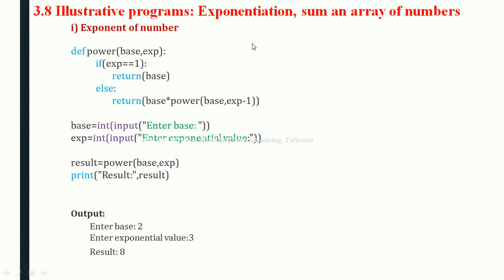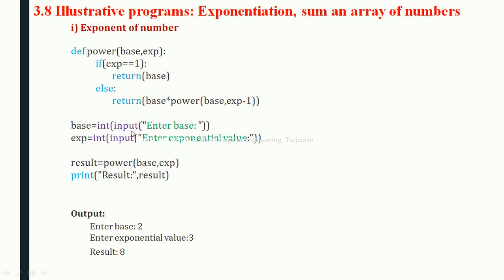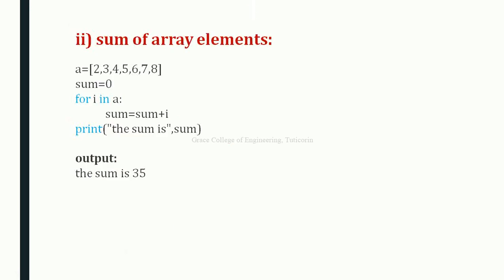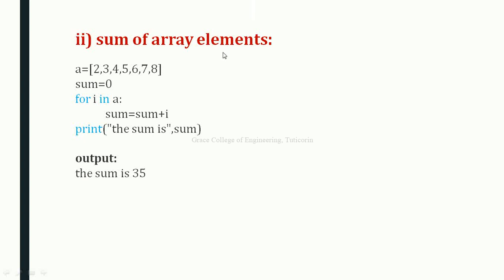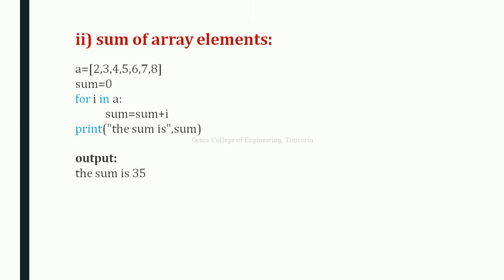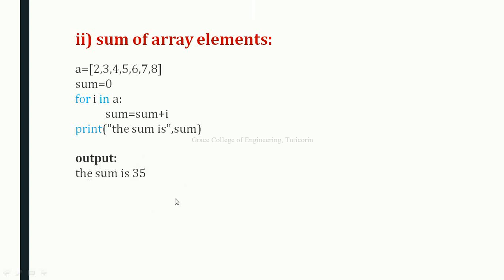GRACE COE-CSE-GE8151-PSPP-Unit 3-Topic 3.8- Illustrative Programs:Exponentiation,sum an array of no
This video describes about the Illustrative Programs: Exponentiation, sum an array of numbers in Control Flow, Functions of Problem Solving and Python Programming